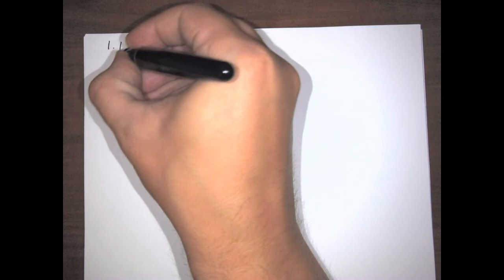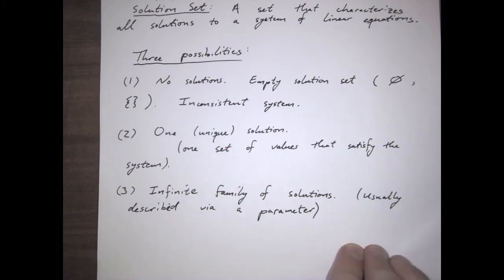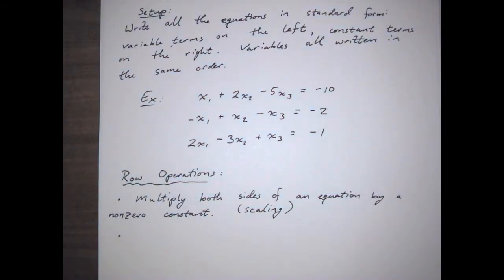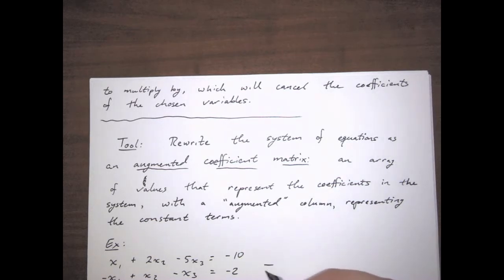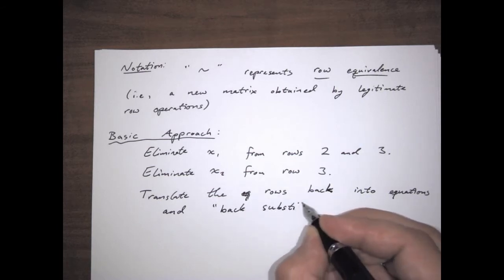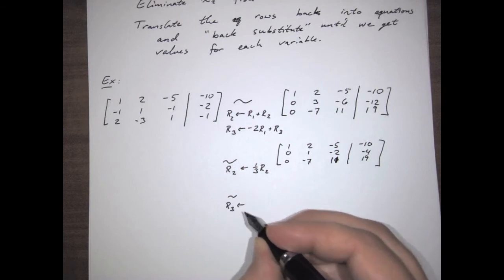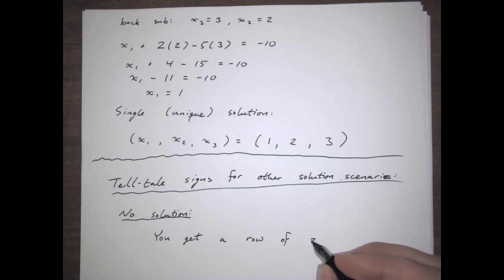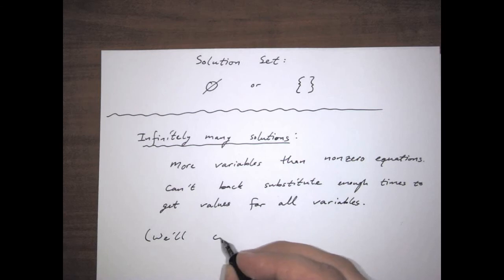Mth 261 Section 1.1